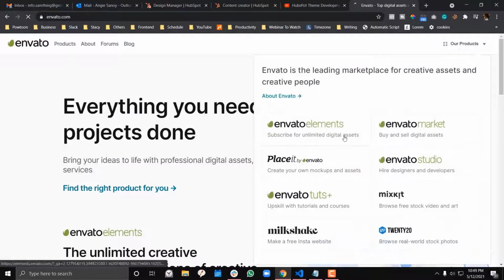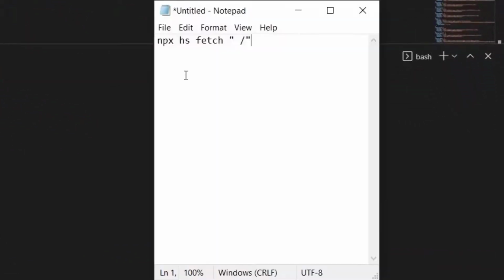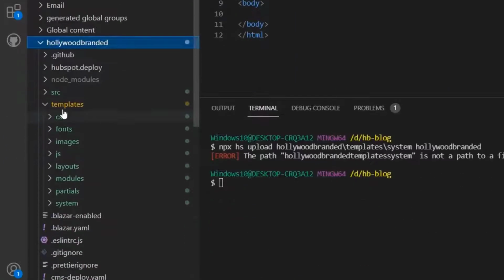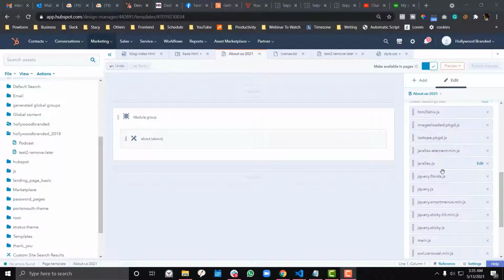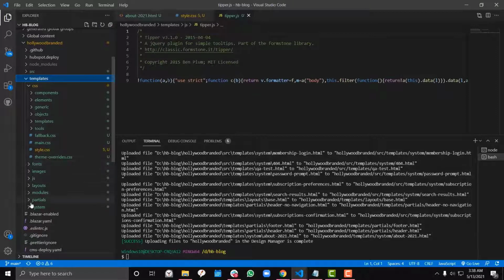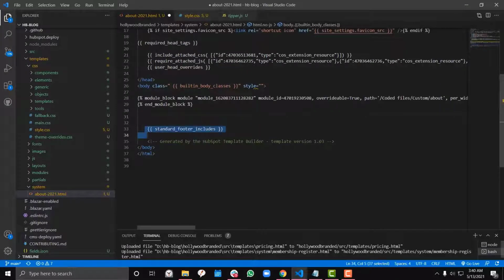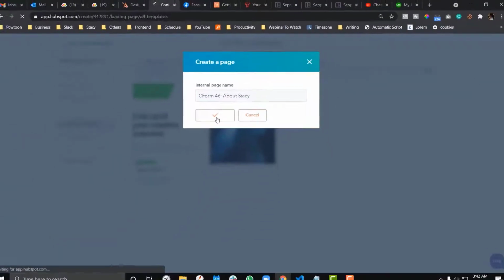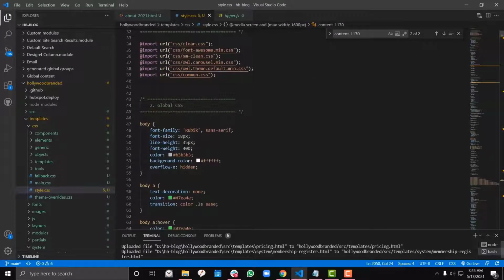How To Convert HTML Or Envato Template To HubsPot Template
In this tutorial. I will teach you the process how did I convert the envato templates I downloaded to HubsPot template